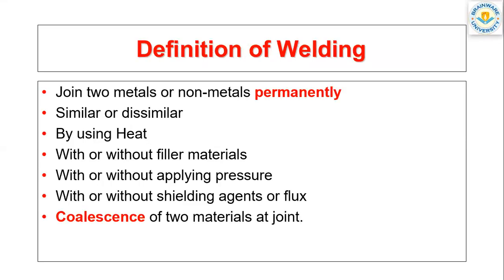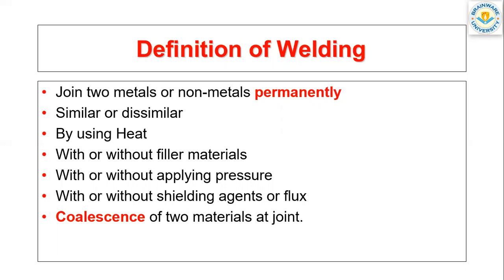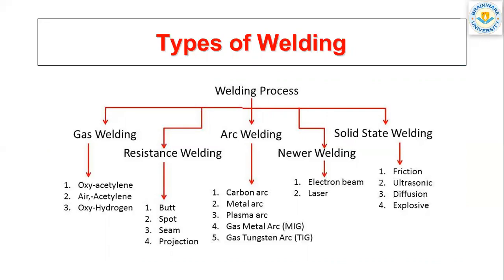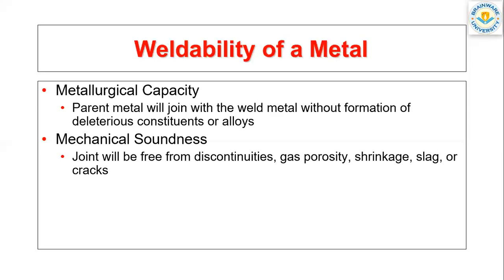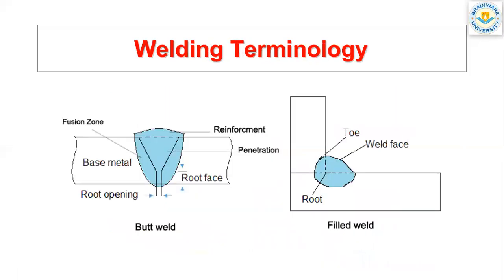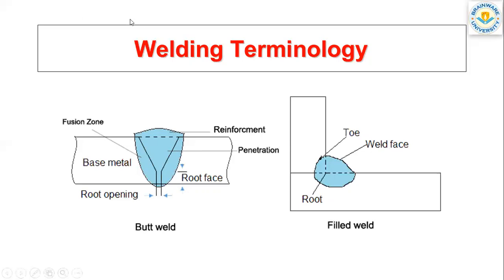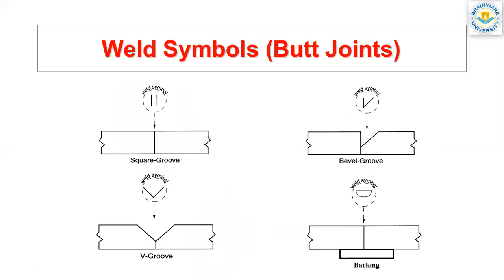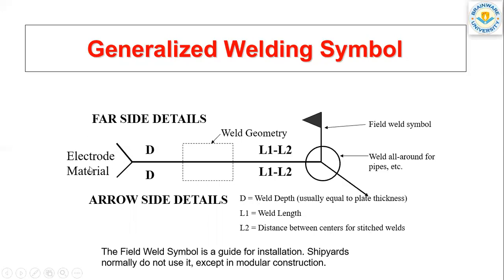Welding Technology | Introduction | Part 1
By Sayon Dey. Department of Mechanical Engineering.